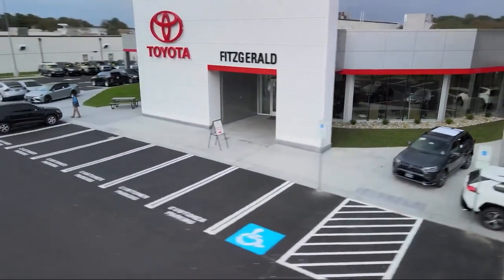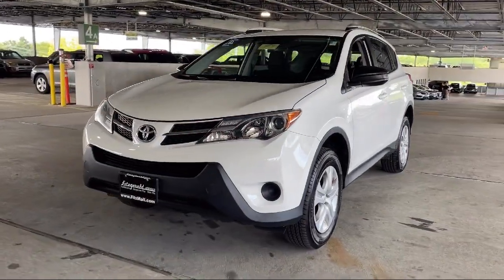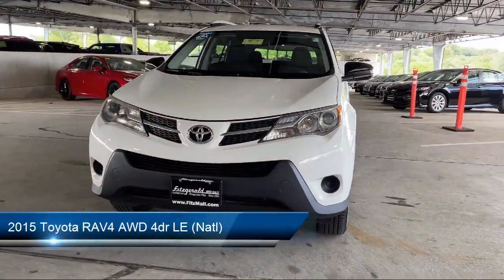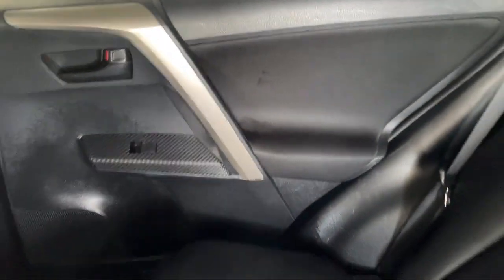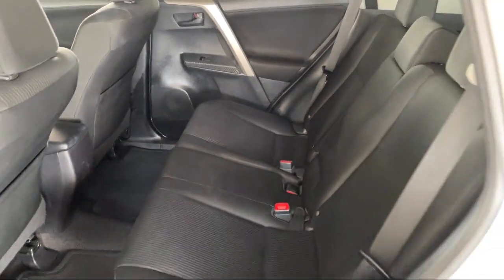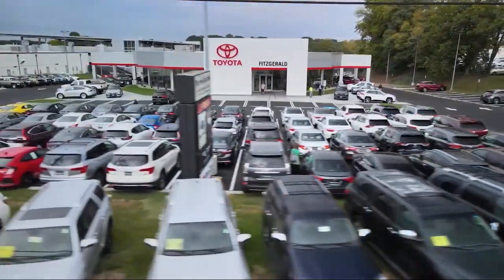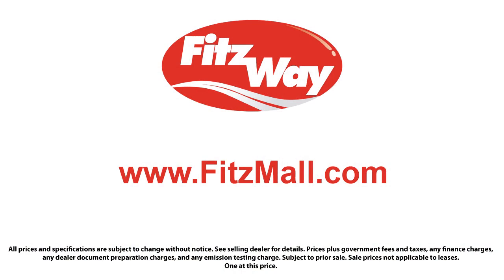2015 Toyota RAV4 AWD 4dr LE (Natl)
2015 Toyota RAV4 AWD 4dr LE (Natl) - Stock Number: LN09686A - VIN: 2T3BFREV1FW255065.

Give us a call at or visit our for more information about this or any of our other vehicles.

Fitzgerald Toyota Gaithersburg
907 North Frederick Avenue